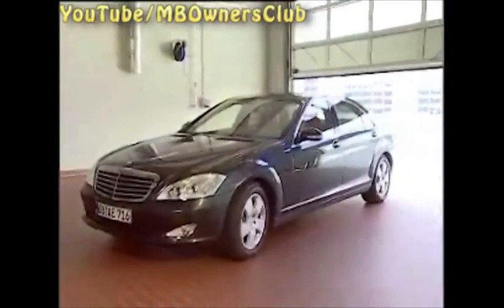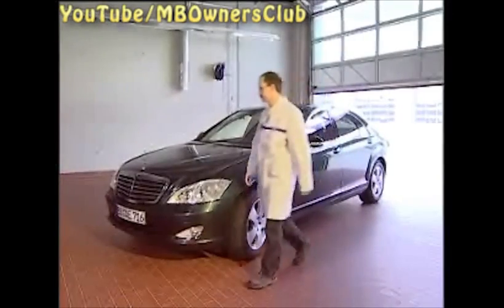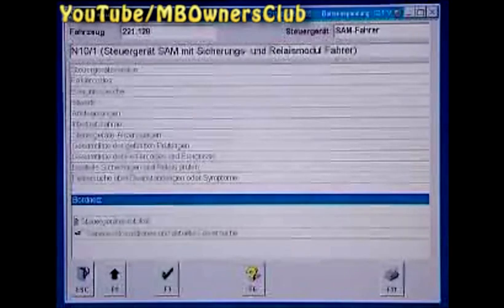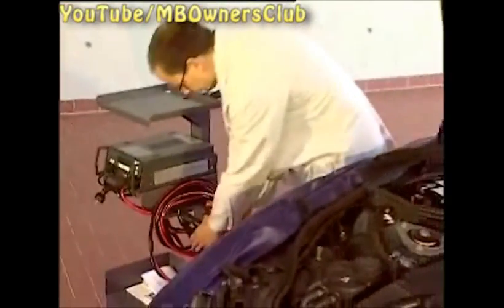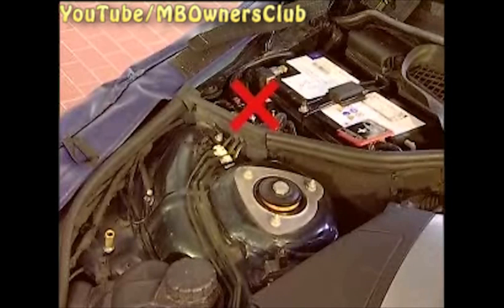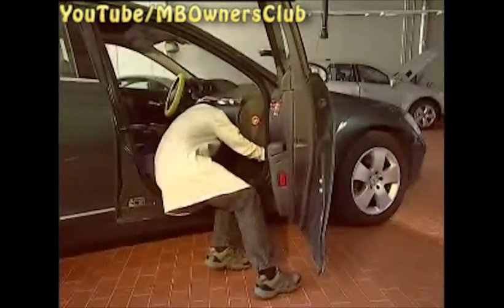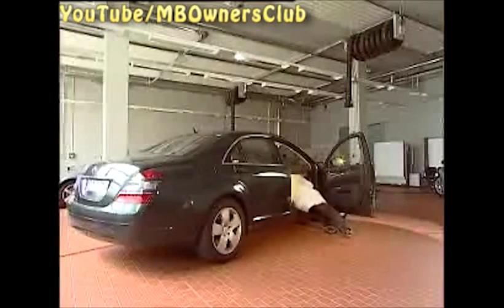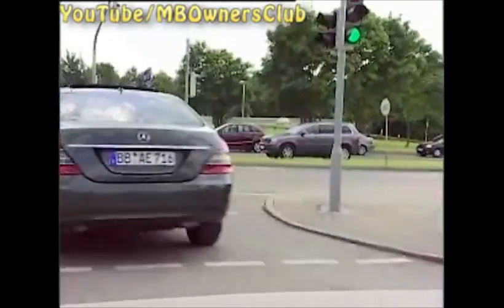Mercedes-Benz S-Class - Single-battery on-board electrical system | C216, W221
The on-board electrical system management  of model series W221 was changed  for modification year 08.
A new single-battery on-board electrical  system is installed.
The on-board electrical system battery  is no longer located in the trunk.
It has taken the place of the starter battery in the engine compartment.
The battery sensor is located  on the ground terminal.
The battery sensor is connected  to the driver-SAM via a LIN bus line.
This is located under the engine control unit.
On gasoline engines, the driver-SAM is installed in the control unit box.
On diesel engines, it is located under the engine control unit.
The SAM contains the on-board electrical  system management software.
This controls the on-board electrical  system functions.
The modified engine compartment  with the on-board electrical system battery  is shown on the left.
The engine compartment of an S-Class before the modification is shown on the right.
Instead of the on-board electrical system  battery, the starter battery is still installed here.
The new single-battery on-board electrical  system consists of the on-board electrical  system management software in the SAM,...
...the no-load current switch in the prefuse box...
...and the intelligent battery sensor.
Together with the driver-SAM, the battery  sensor is responsible for on-board electrical  system management.
In critical on-board electrical system situations, measures can be initiated in order to stabilize the on-board electrical system.
These include dynamic idle speed control,...
... consumer reduction,...
... temperature-controlled charging voltage regulation, ...
... no-load current optimization by means of no-load current switches...
... and the battery quick charging function.
STAR DIAGNOSIS is used to read out the battery sensor and check  the no-load current.
This is the same as on model series 204.
New: The data records of the battery sensor are no longer overwritten.
This does not happen either when the ignition is switched on or off.
The original data record is not overwritten until the vehicle is driven 100 m.
Exception: Entries generated due to high no-load current.
In this case, a new data record can still be created at the same kilometer reading.
Start the no-load current test  via the driver-SAM.
Select 'On-board electrical system'.
Select 'Actual values'.
Select 'Current data of battery sensor'.
Select 'Battery current'.
Select 'No-load current behavior.
The last data records can be viewed here.
The no-load current can be read off.
When a data record is selected, the system displays the kilometer reading at which it was stored.
When charging the new single-battery on-board electrical system it is important that
only chargers with a charging current of at least 30 A are used.
Never charge the battery directly via the negative terminal of the battery.
Otherwise, the charging current will not flow through the intelligent battery sensor.
In addition, the system would still operate based on the old charge state of the battery.
Correct: Attach positive clamp to positive  terminal of battery.
Alternatively, attach to the long-terminal stud on the prefuse box.
Attach the negative clamp to the front  ground bolt on the wheel arch.
The charging current now flows through  the intelligent battery sensor and is monitored.
Special considerations for jump starting:
The positive terminal point is not suitable  for jump starting.
The contact pressure of the clamp  is not adequate.
This can result in a high voltage drop during jump starting.
The clamp must therefore be clamped to the positive terminal of the battery.
The clamp for the negative terminal should still be connected to the ground terminal stud.
A correctly charged battery supplies all consumption points with power.
It ensures that the engine can be started.
If the on-board electrical system battery fails, the backup battery provides support.
The backup battery is installed behind the rotary light switch.
If the on-board electrical system battery fails,  the backup battery activates the park pawl  on vehicles with shift-by-wire.
The prefuse box houses another new technical feature.
It is located in the footwell of the front passenger seat.
It forms a node for power distribution to the vehicle interior.
The no-load current switch is also integrated inside it.
If necessary, it switches off circuit 30 G.
This takes place in three scenarios:
Firstly: The engine has been off for longer than six hours.
Secondly: The on-board electrical system  voltage drops below 11.8 V.
Thirdly: The no-load current exceeds a value  of 75 mA after approx. 75 min.